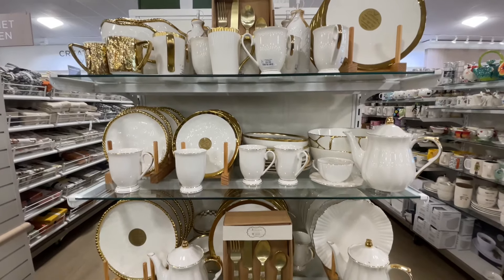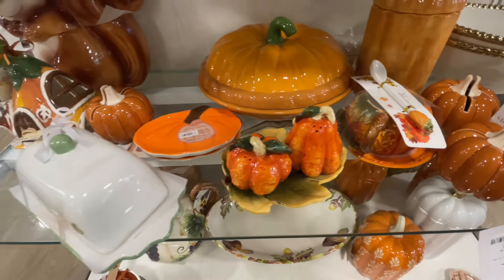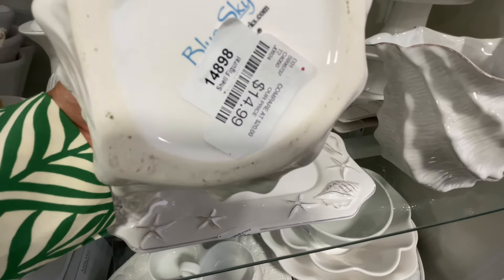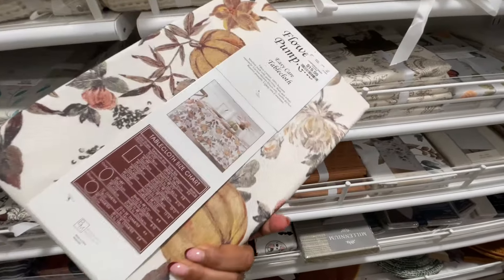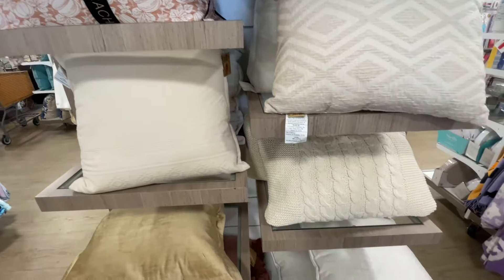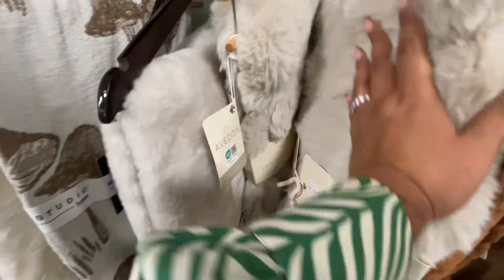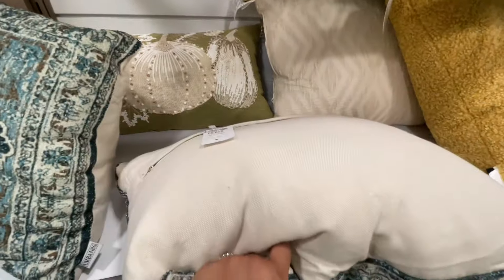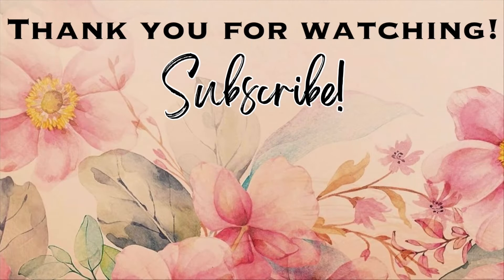HOMEGOODS SHOP WITH ME • Holiday Dining & Home Decor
Hi guys! HomeGoods has the best holiday dining collection, home decor and throw pillows. Let’s shop!